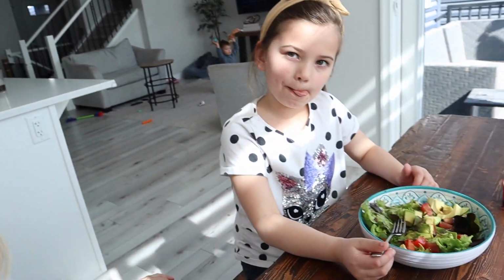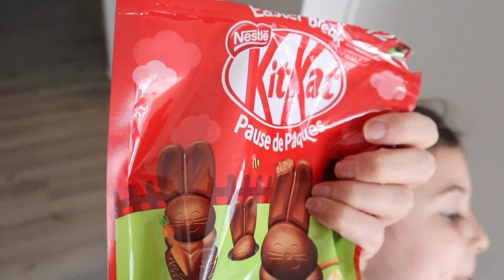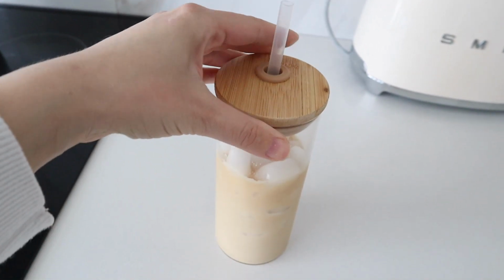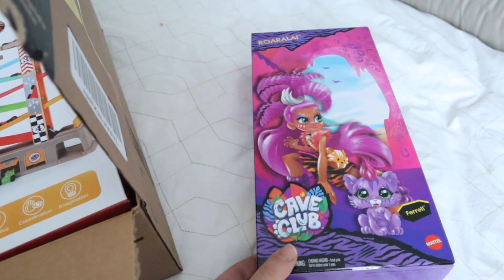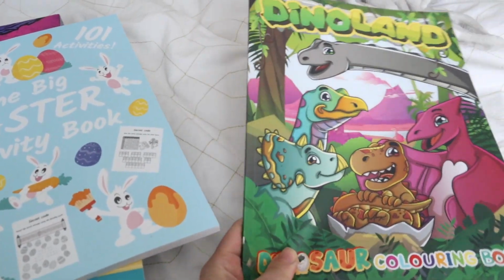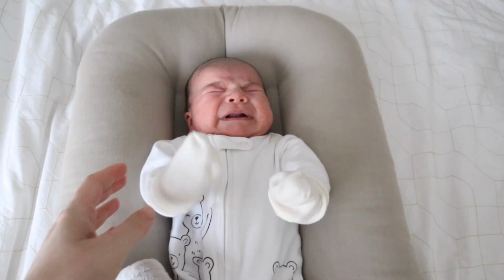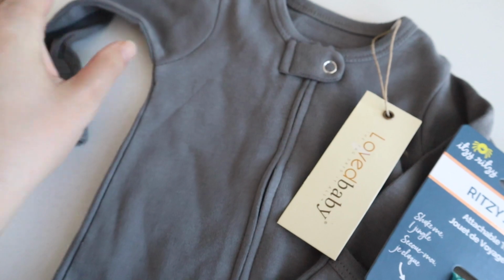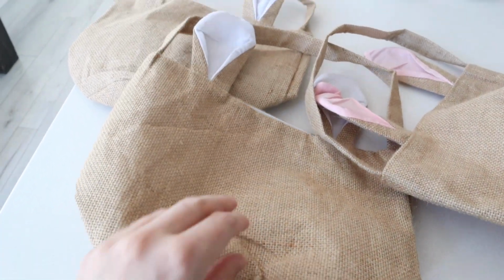Day in the Life with Newborn and Toddler| 6 Weeks Postpartum Body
Hi Friends,

Today video is a day in the life with newborn and toddler. This vlog shows a typical day for me as a mom to 3 kids. I am also showing my body at 6 weeks postpartum and how it looks like after having 3 kids.

Join Keababies Facebook group : KeaBabies Love

Interested in making videos ? :)
My Gear: